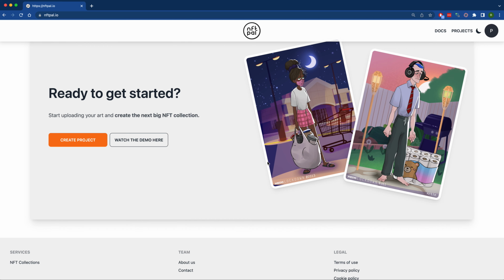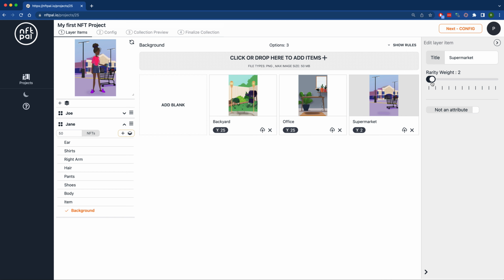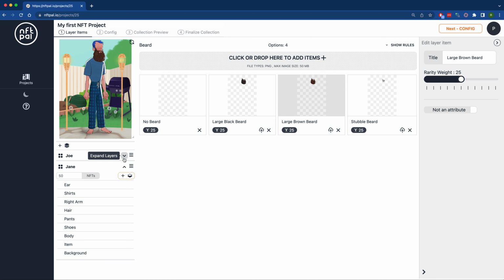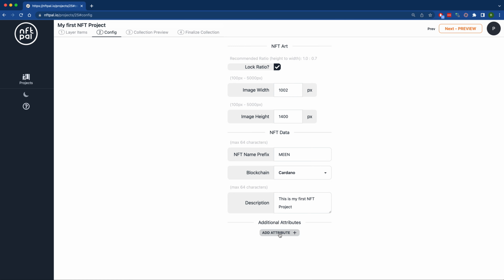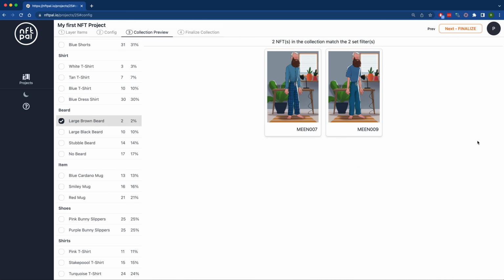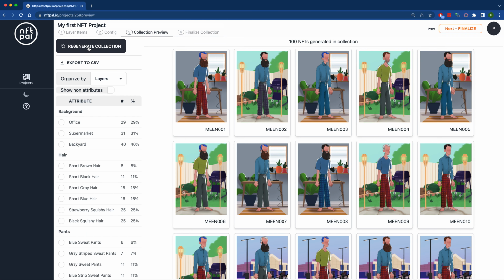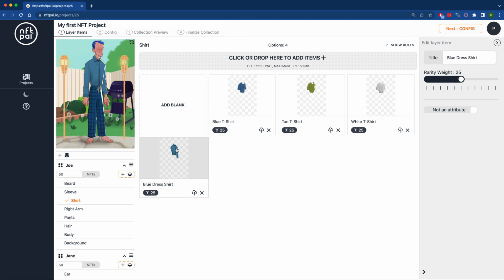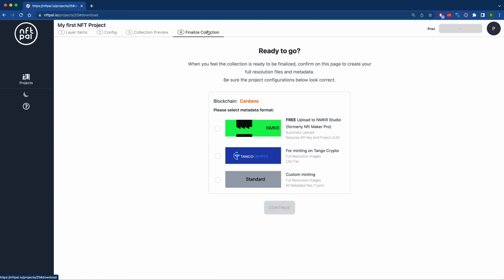Create large NFT collections with ease (no code)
Make NFTs with ease. Featuring a drag and drop interface. No coding required.